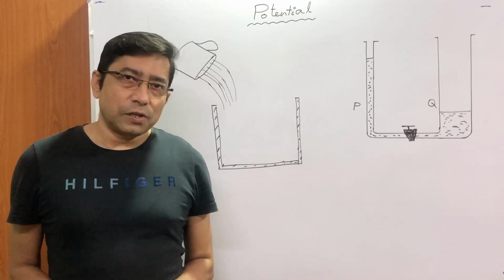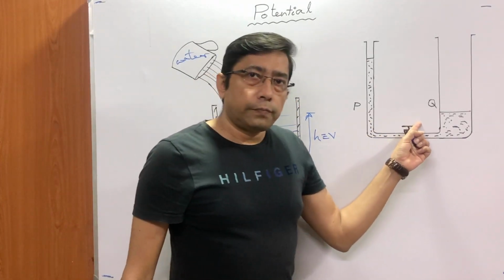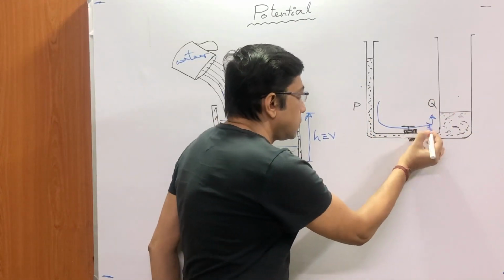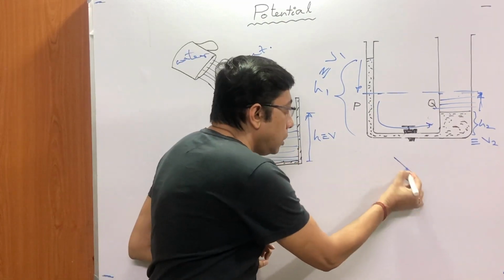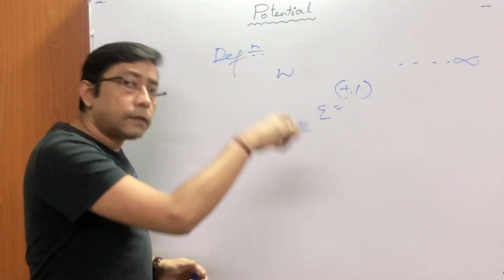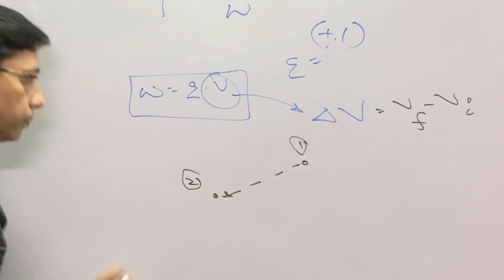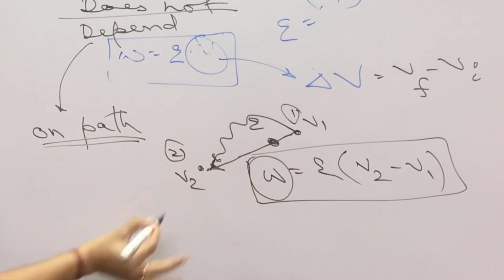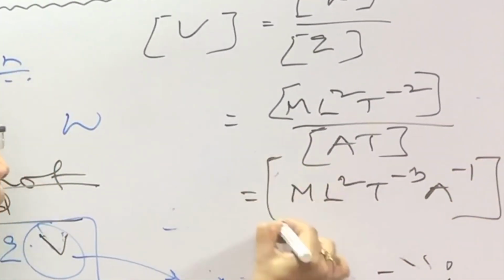Electrostatic Potential | Class 12 NCERT Chapter 2 | Introduction | Numericals,Theory and Facts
How to think about it in theory or specially numerical ...make the base...introduction to electrostatic potential